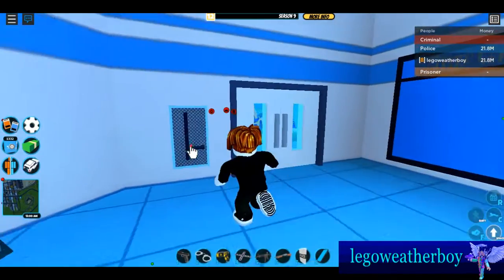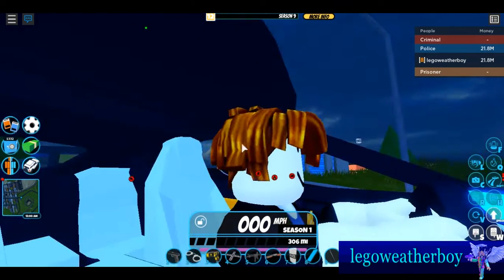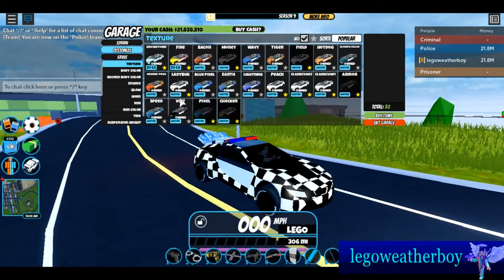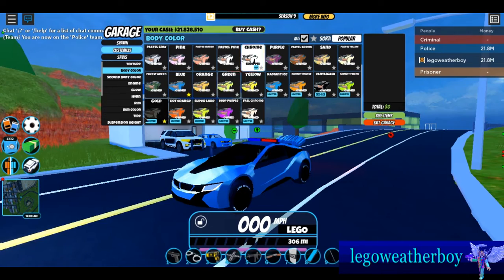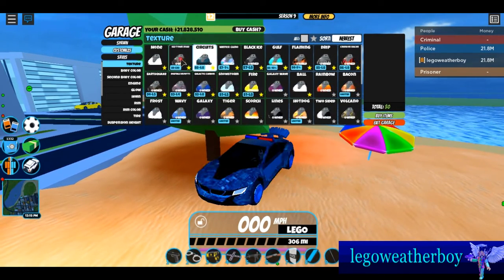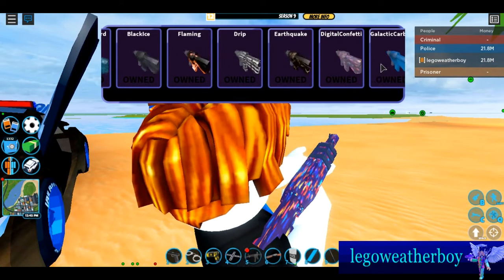The rarest items in ROBLOX Jailbreak!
Make sure you click that
button with the YouTube Icon next to it so you never miss out on any of my new videos!

My Computer Specs:
Dell Inspiron 15 3000 touchscreen displau laptop
Intel Pentium Gold Processor Intel(R) Pentium(R) CPU 5405U @ 2.30GHz   2.30 GHz
8.00 GB (7.88 GB usable) of RAM
Intel UHD 610 Graphics Card
1366x768 60hz touchscreen monitor. I have higher herz options but if it is above 60 HZ my screen goes black D: 😨

Minecraft links
Found a bug in Minecraft Java or Bedrock Edition report the bug

Stay safe during COVID-19 everyone and I will see you later!